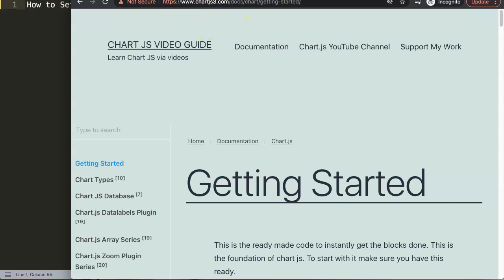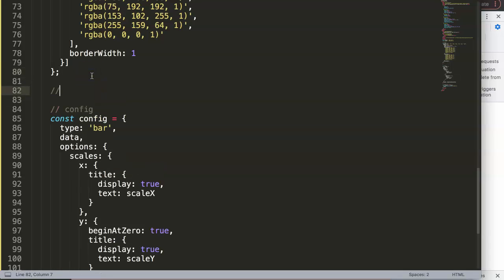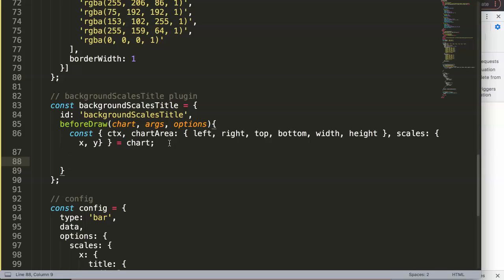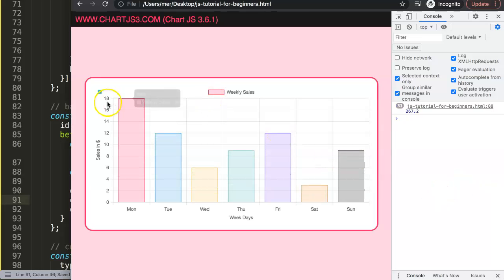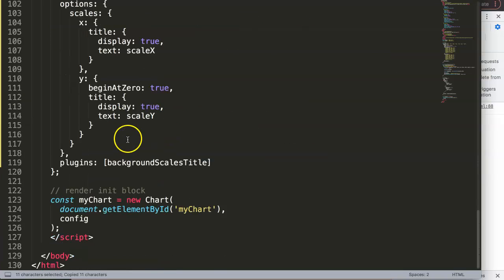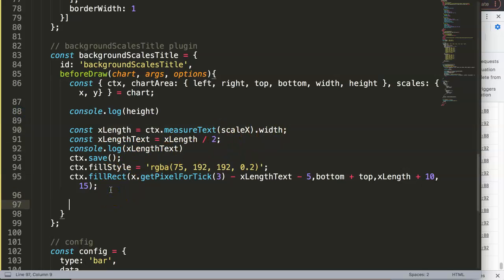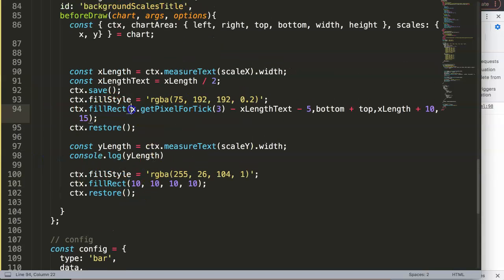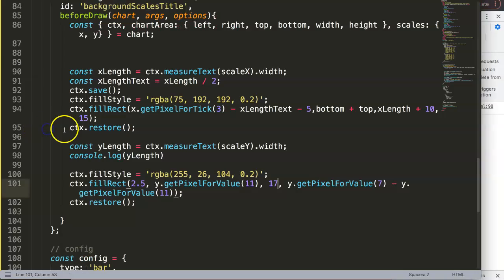How to Set Background Color on Scale Title in Chart js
In this video we will cover how to set background color on scale title in chart js. In chart js setting a background color is not possible for the scale title. This is a pity as you might want to highlight the values. Luckily by creating our own custom plugin we can start doing it. It will be a bit tricky but with the canvas API we can achieve this nicely.

This is part of the Chartjs Viewers Question series. Where we answer viewer questions. This question was asked by one of our viewers. A special thank you to Kernelkun for asking this question

▬ Materials/References  ▬▬▬▬▬▬▬▬▬▬

Chart JS Dashboard Series:
👍 Most Liked Video Series:

▬ About Us  ▬▬▬▬▬▬▬▬▬▬▬▬